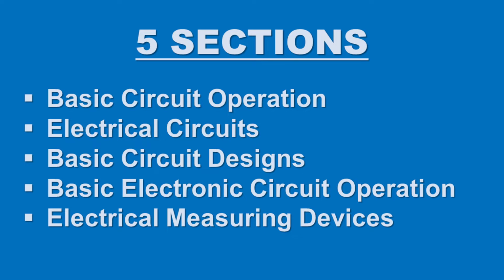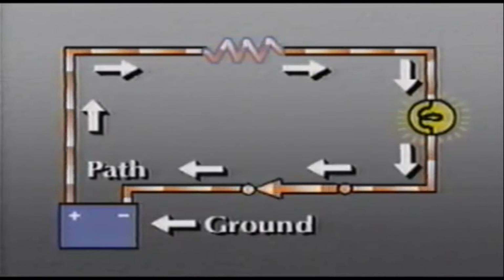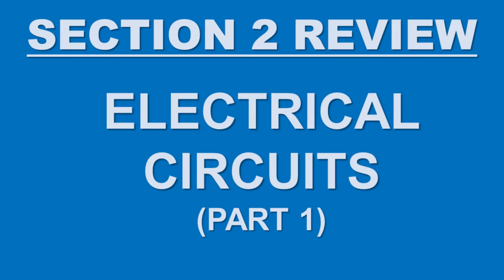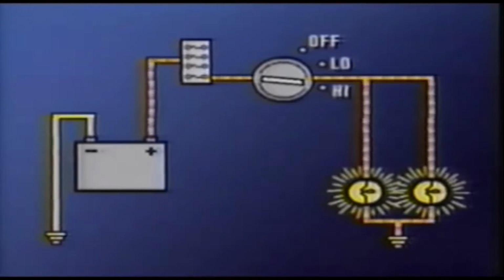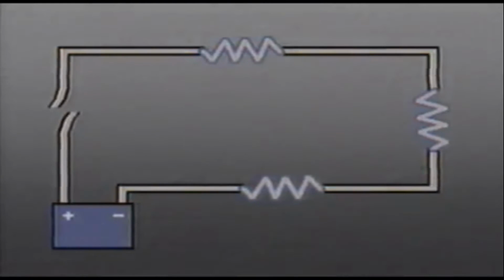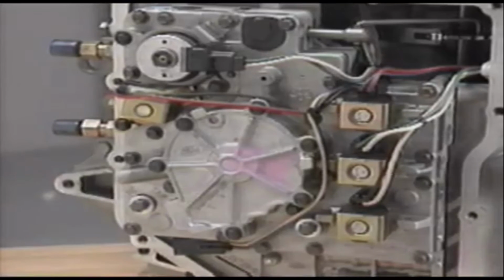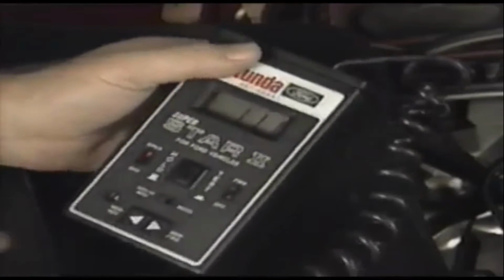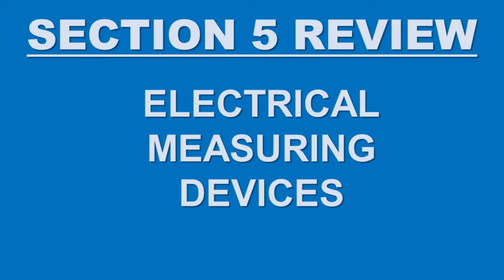⚡ Automotive Electrical System Basics Part 3 | CarTechHome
Ever wondered how your car’s electrical system works? 🔋⚡ From starting your engine to powering lights and electronics, the electrical system is the backbone of modern vehicles.

👉 In this video, we’ll cover the basics of the automotive electrical system, including:

The role of the battery, alternator, and starter

How fuses and wiring protect your car’s circuits

Common electrical problems and their causes

Simple tips to maintain a healthy car electrical system

Whether you’re a beginner or just curious, this guide will help you understand the essentials of how electricity flows through your car.